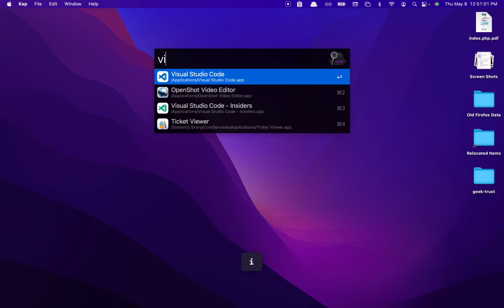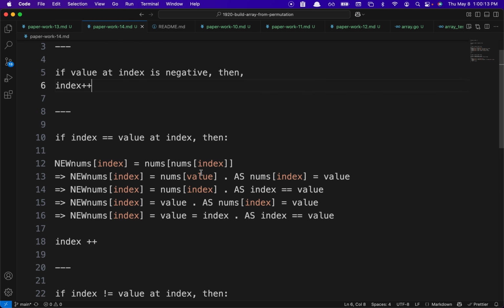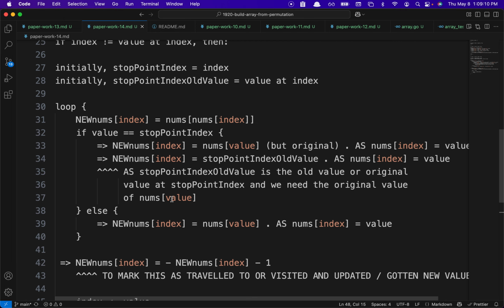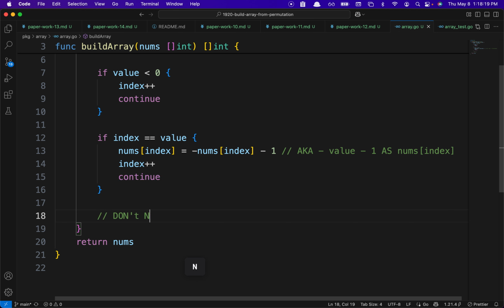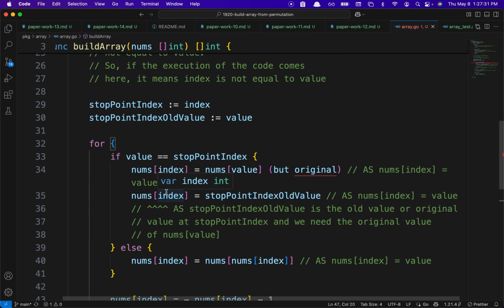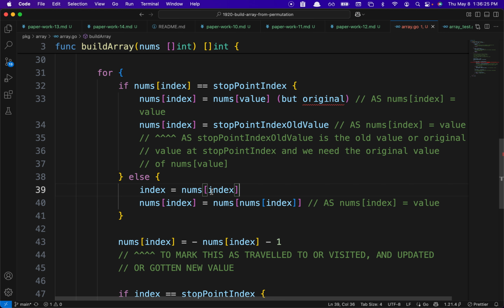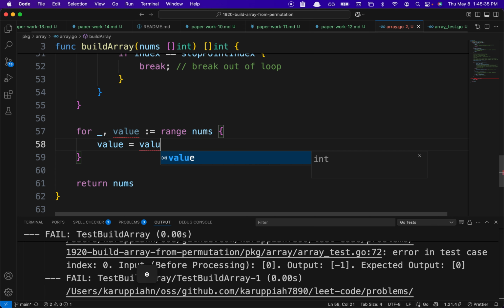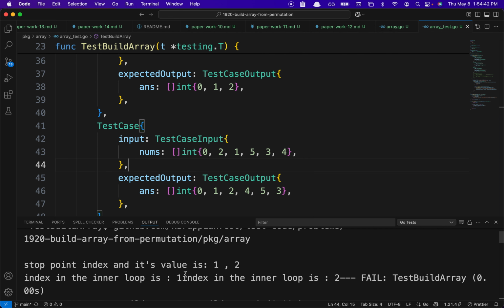Solving LeetCode Problem 1920 - Build Array From Permutation - Part 6